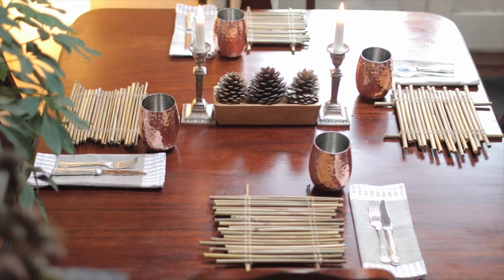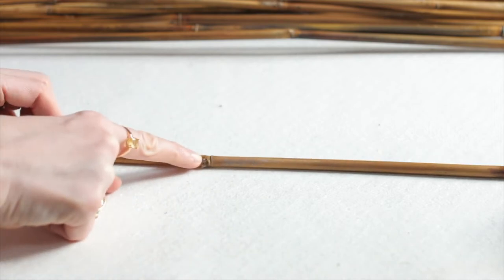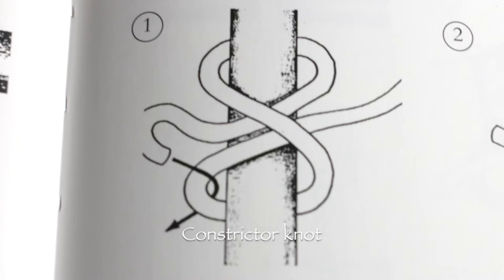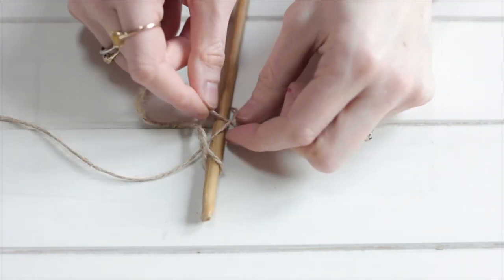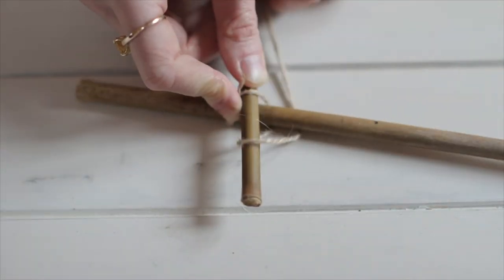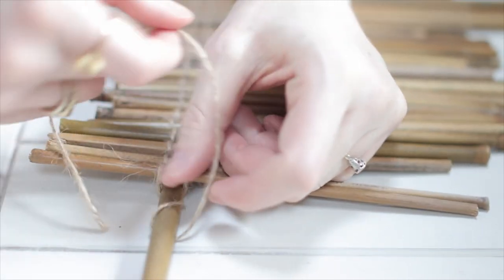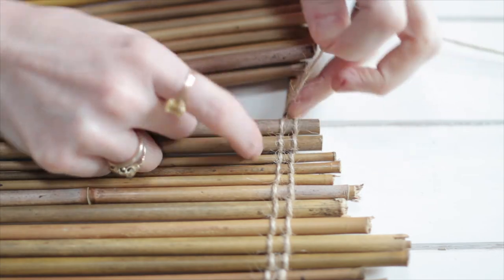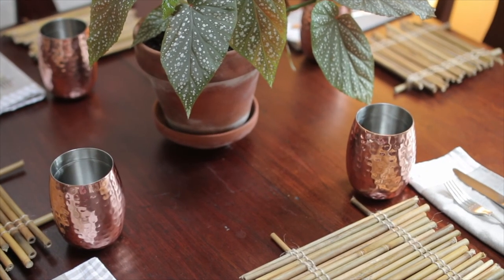DIY Bamboo Table Mats - Zero Waste & Minimalist Christmas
These mats can be made as a gift for someone or as a nice place mat for Christmas dinner.

Hi there,

My name is Niamh and I have a BSc in Nursing Science. I specialise in nutrition and natural healthy living. I hope you enjoy these videos!